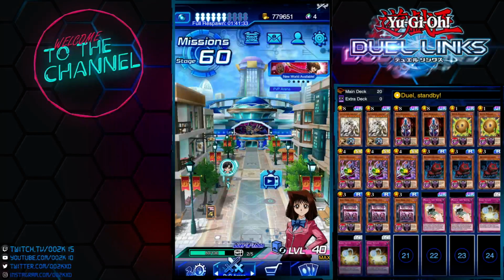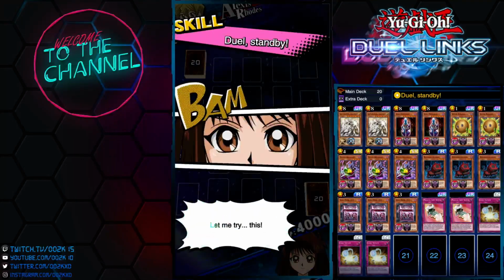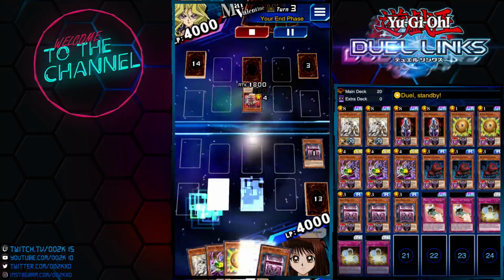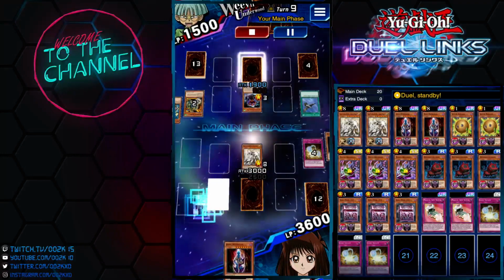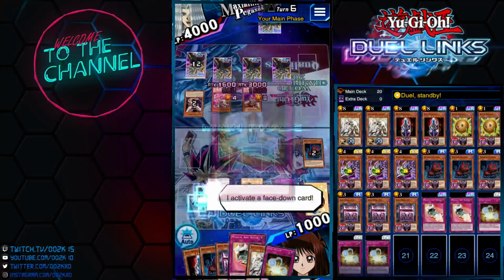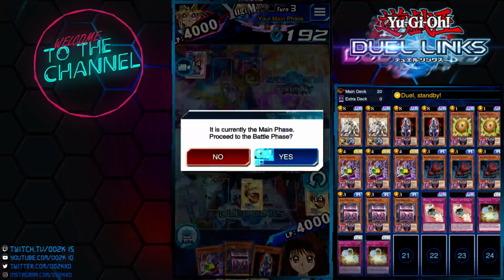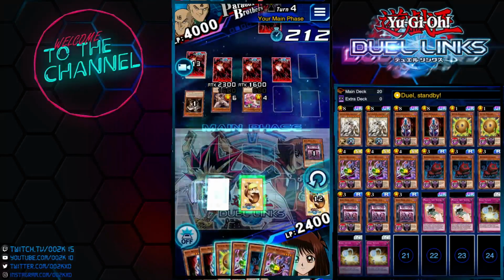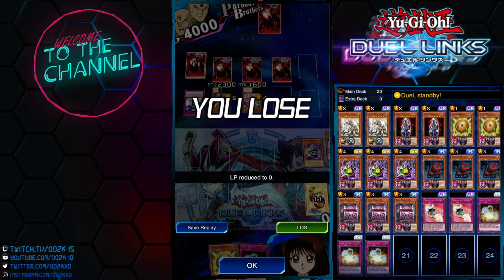Yu-Gi-Oh! | Duel Links | Road to King of Games S9 - Ep. 3 | BLS Fiends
Hey what up guys welcome to my Road to King of Games serie where I try to climb to King of Games rank each season. I'll be showing you guys my journey to King of Games using various of decks and hopefully get to KoG with those decks. In this episode I'll be using Black Luster Soldier Fiends deck. Enjoy!

I use Open Broadcaster Software to edit this video. I recorded the gameplay footage using AZ Screen Recorder.

Game - Yu-Gi-Oh! | Duel Links